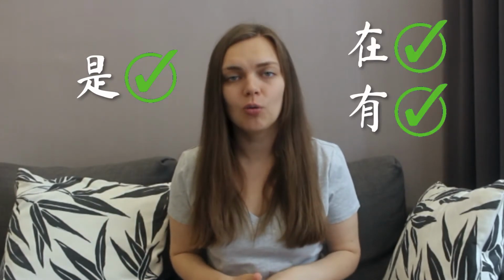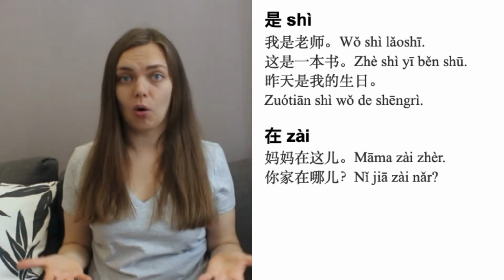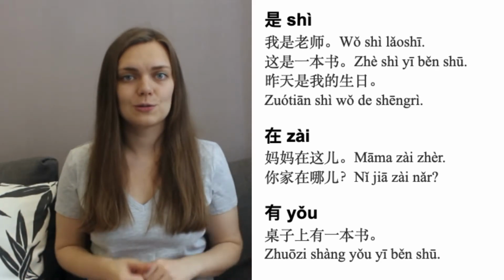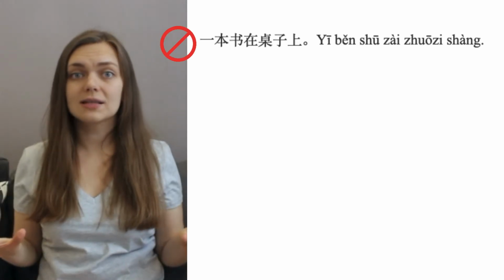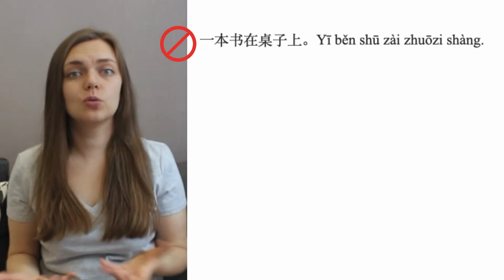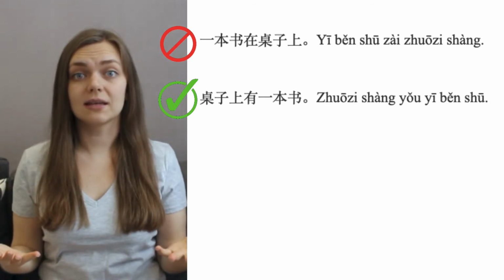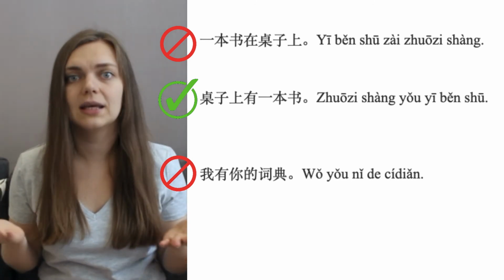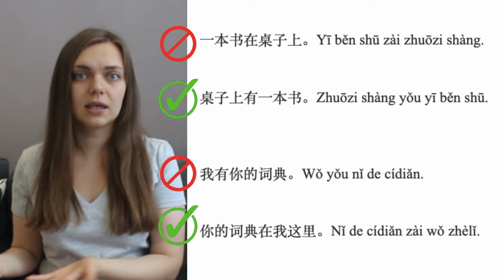Verb TO BE in Chinese? Beginner's most important HSK grammar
Verb to be in Chinese can be expressed in three ways:

是 shì is used in identification sentences like 我是老师
在 zài is used for location 我在这
有 yǒu is used in sentences telling us about the existence of something somewhere (in addition to a more familiar meaning of "to have, to possess")